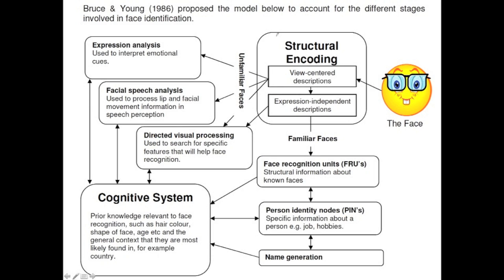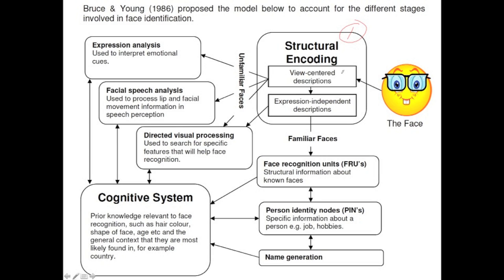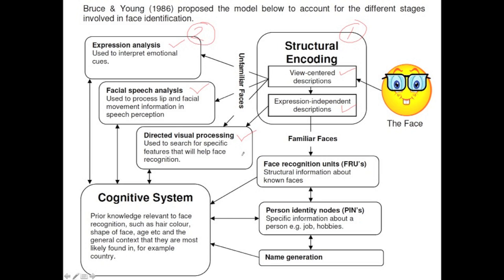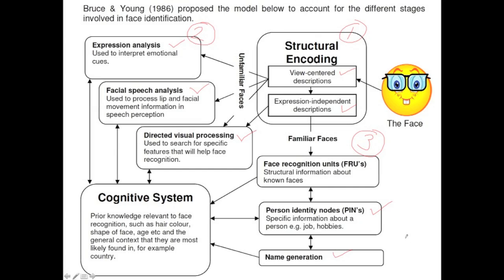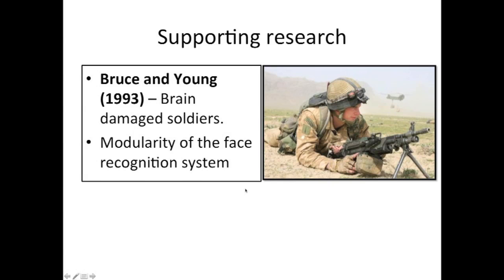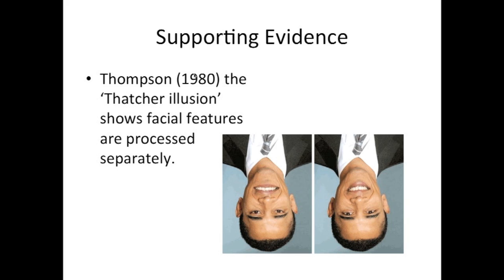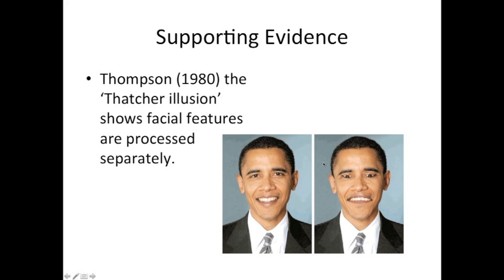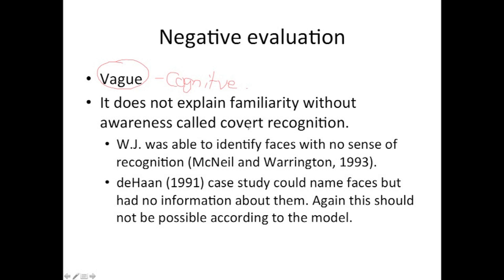Bruce and Young 1986 model of face recognition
A brief description of the model with some evidence and evaluation. Plus some dodgy editing.